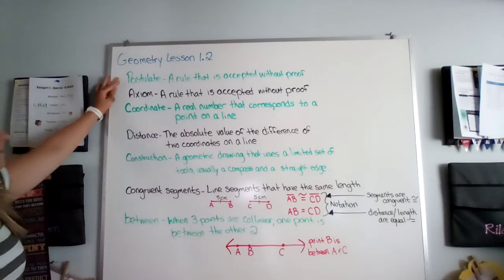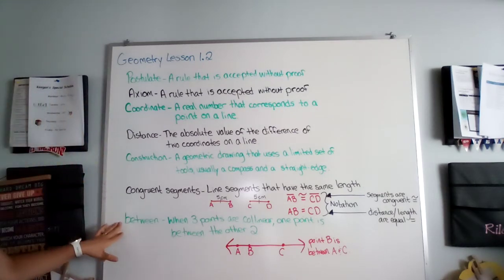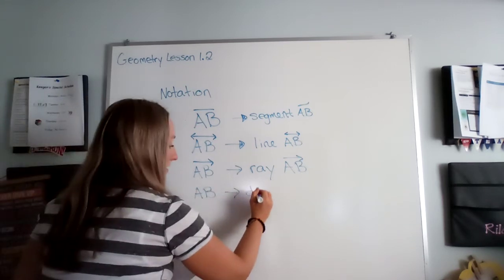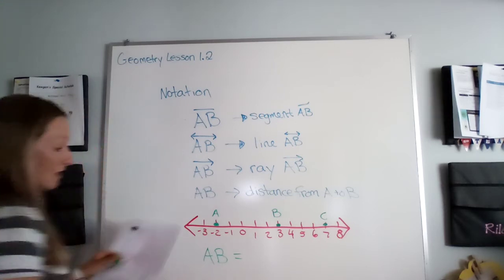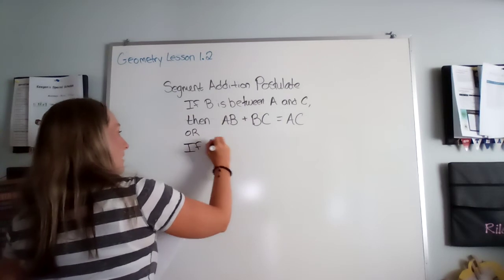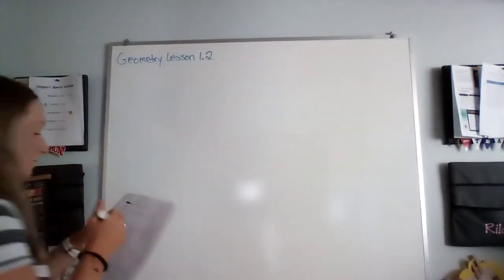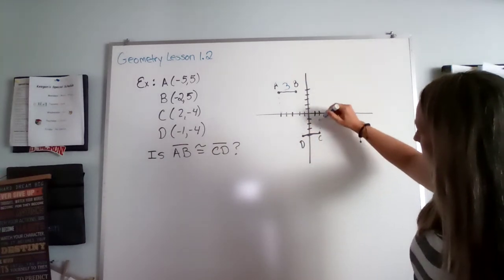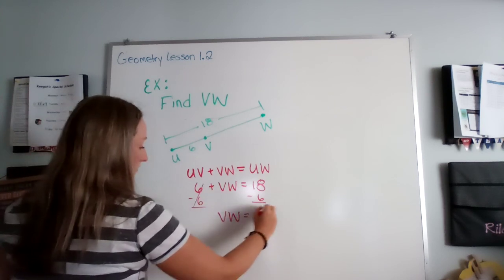CP Geometry - Lesson 1.2